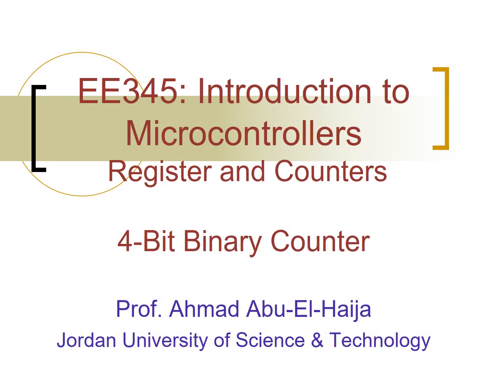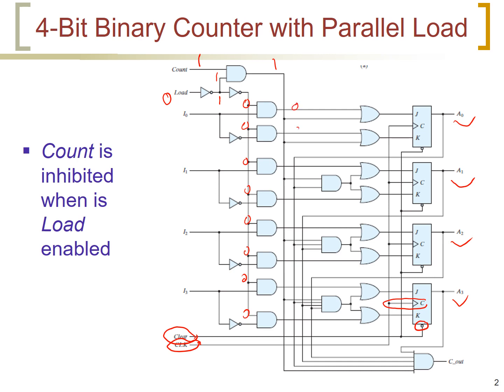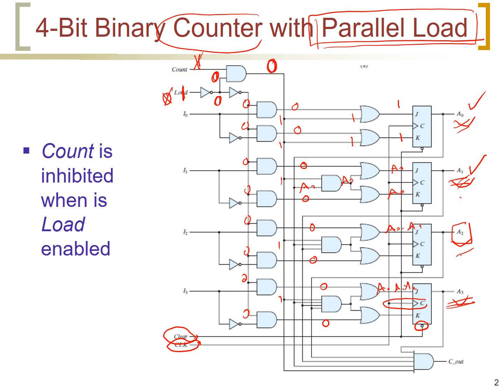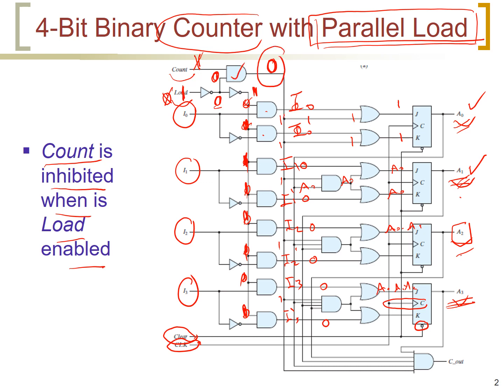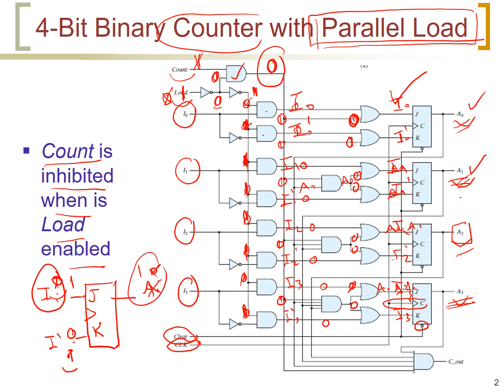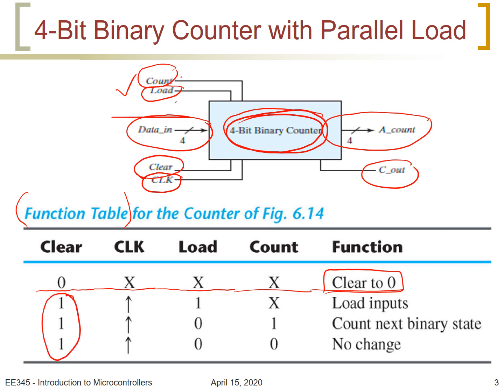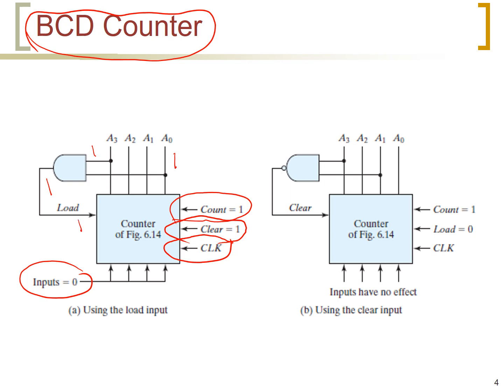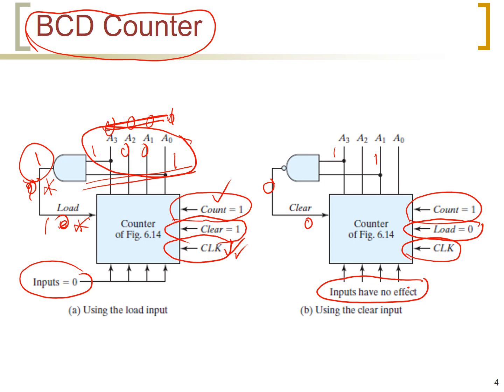6.7. 4-Bit Binary Counter